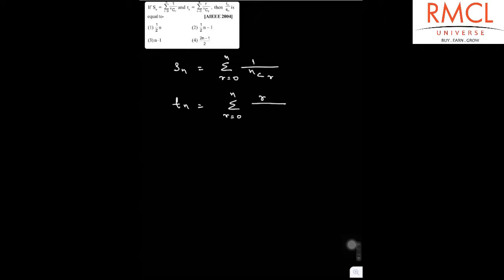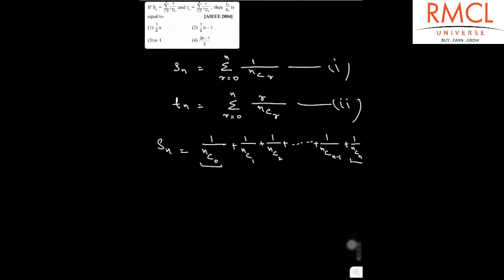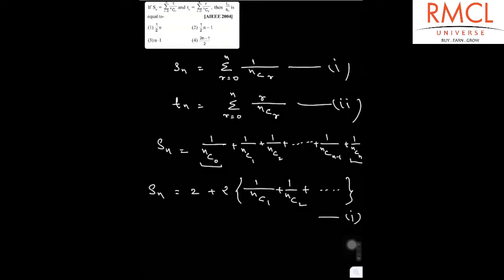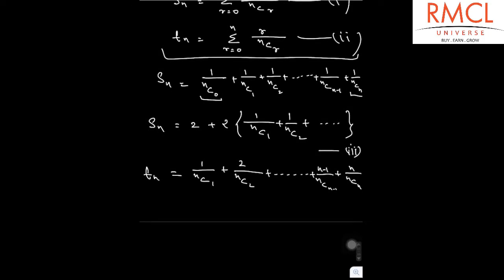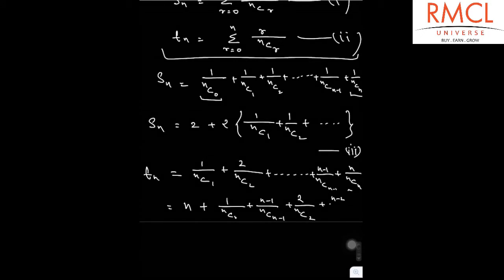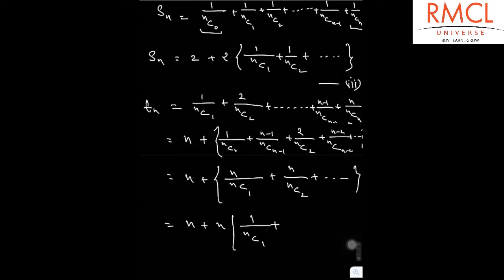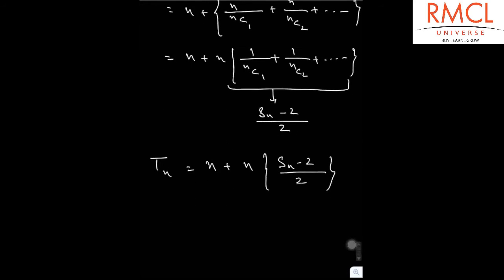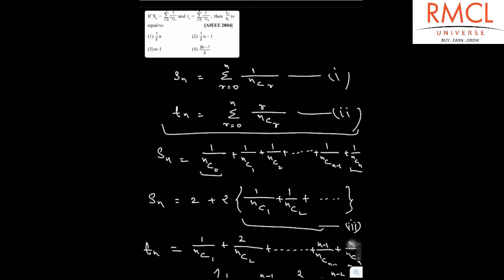Binomial Theorem 7